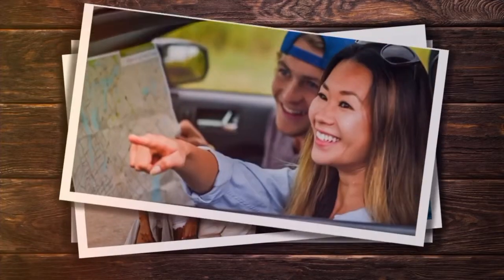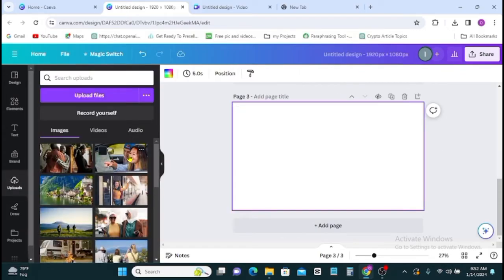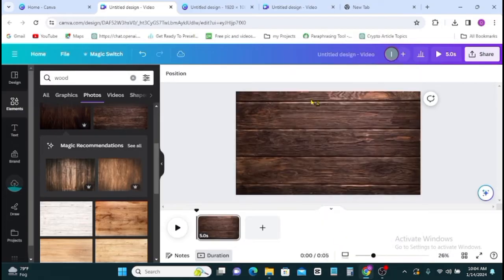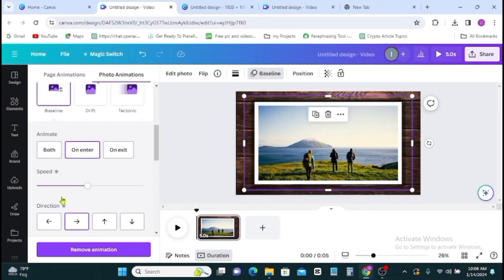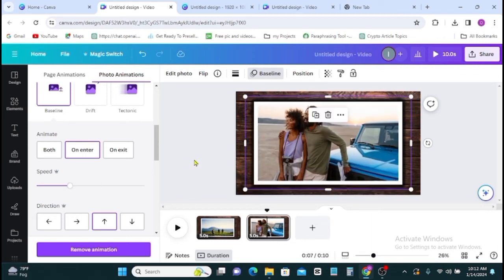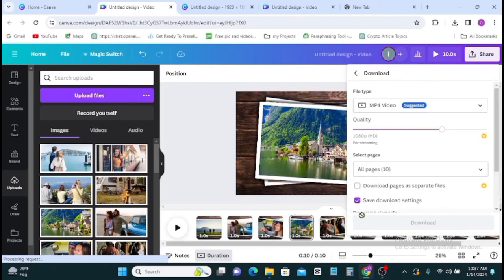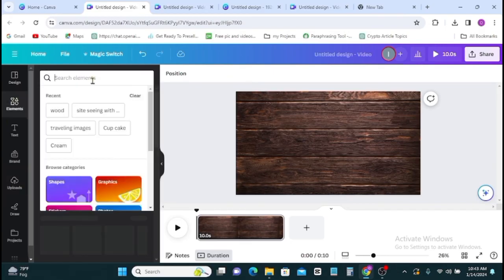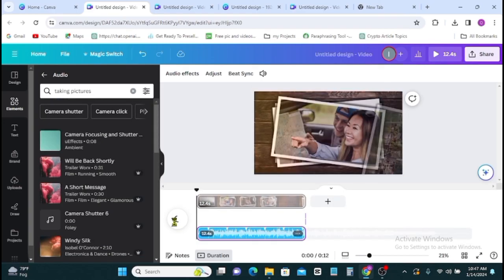Slideshow Animation Tutorial in Canva - photo Slideshow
Learn how to create stunning photo slideshows with this step-by-step tutorial using Canva!

In this video, we'll guide you through the process of crafting engaging slideshow animations to showcase your photos like a pro. Elevate your visual storytelling skills and leave a lasting impression.
Watch now and bring your images to life!